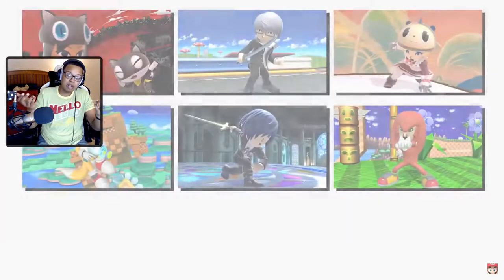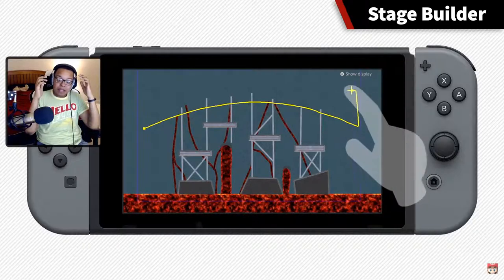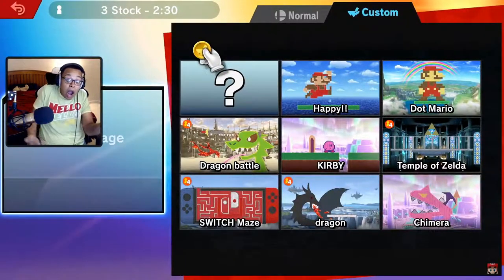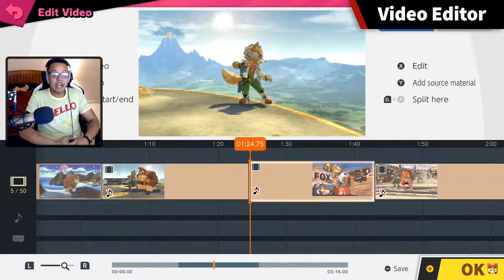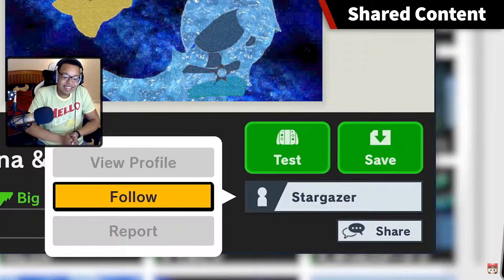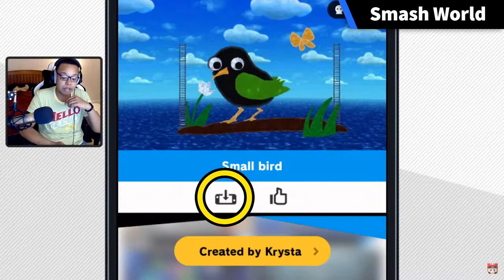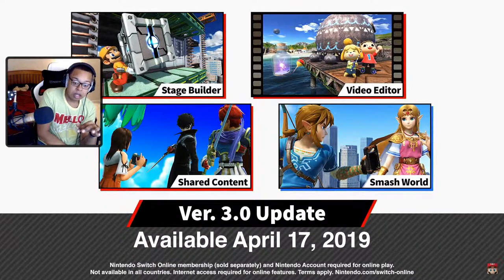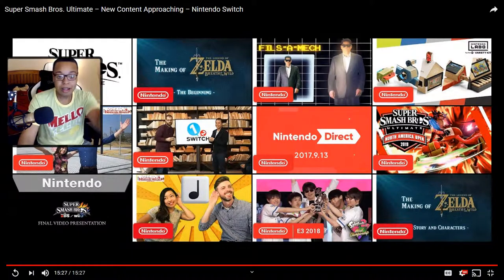Mii Fighters and Ver 3.0 Reaction!!!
Ver 3.0 along with new Mii Fighter Outfits are now officially coming out tomorrow!! Nintendo is going CRAZY with this!